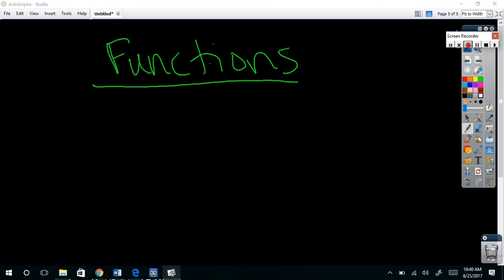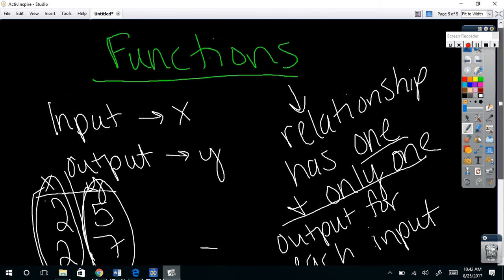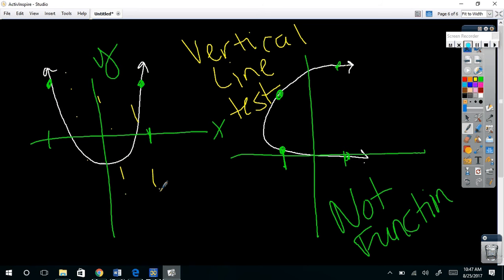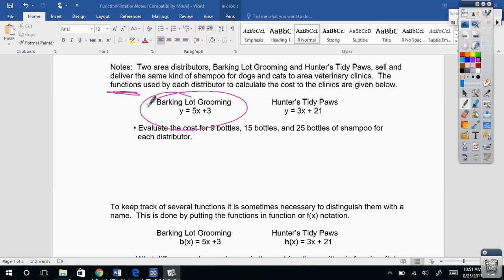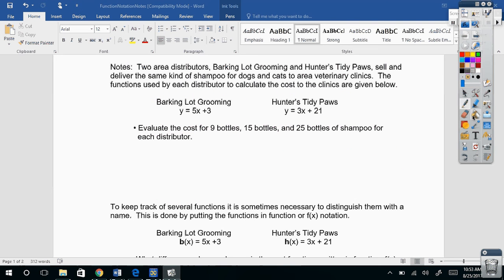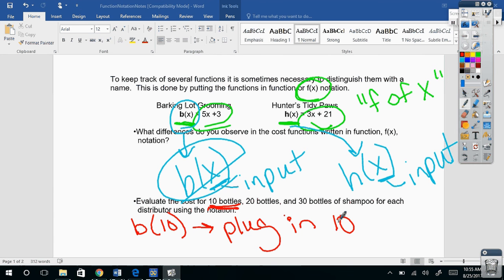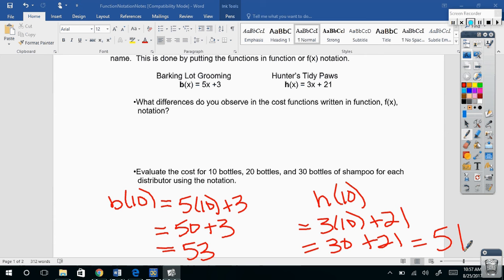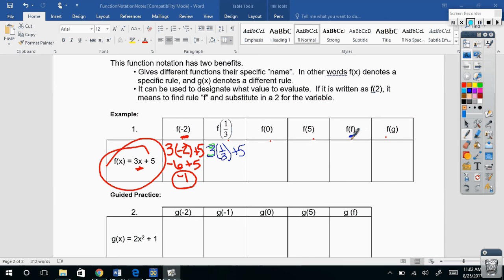8-25 Function Notation